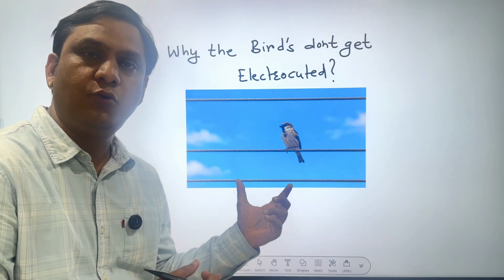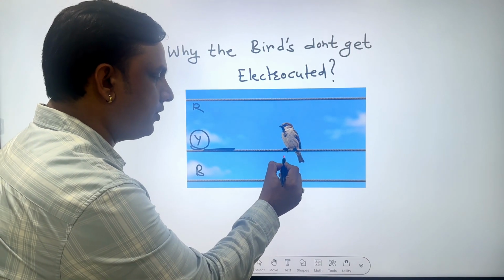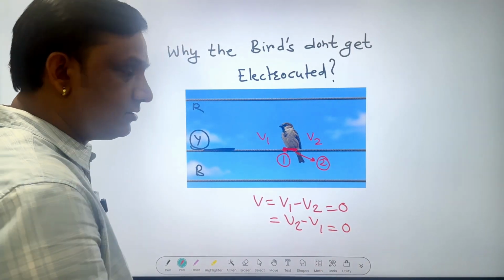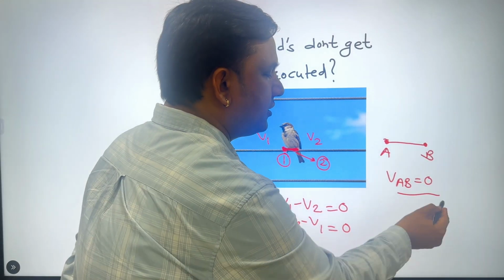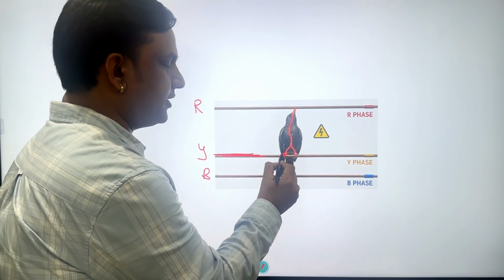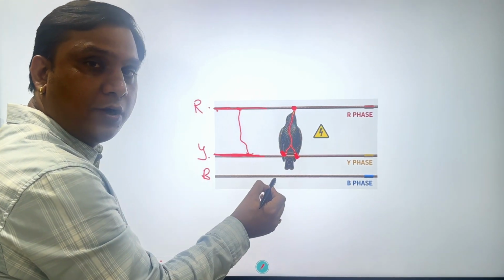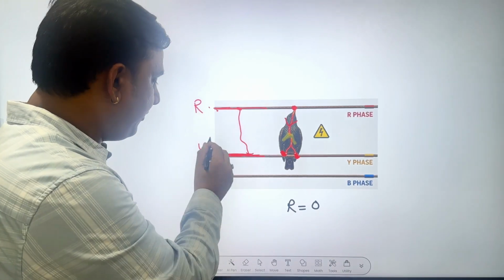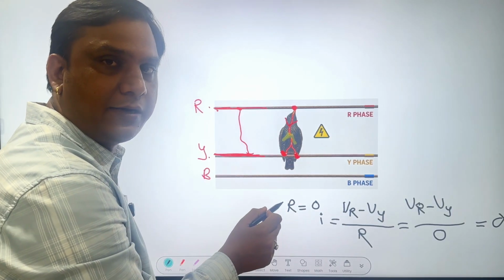Why Don’t Birds Get Electrocuted on Power Lines?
Why don’t birds get electrocuted while sitting on high-voltage power lines?

Electric shock occurs when a significant current flows through the body. When both feet of a bird are placed close together on the same conductor, they are at almost the same electrical potential. Therefore, the voltage difference across the bird’s body is extremely small, and practically no current flows through it.

But what happens if the bird sits on the Y phase and touches the R phase with its beak?

A large line-to-line voltage then appears across its body. This creates a path for current to flow from one phase to another through the bird, which can cause electrocution.

In this video, you will understand:

• Why a bird is safe on one power line
• Why high voltage alone does not always cause electric shock
• The importance of potential difference
• How current flows through a body
• What happens when a bird touches two different phases

The key idea is simple: what matters is not only the voltage of the conductor relative to the ground, but the voltage difference across the body.

⚠️ Electrical power lines are extremely dangerous. Never touch or approach them.

Electrical Engineering explained simply by Dr. Pravin Choube.